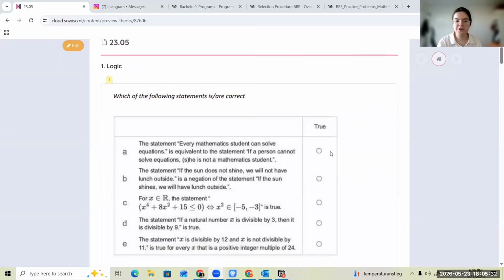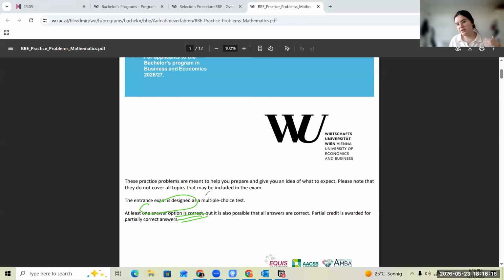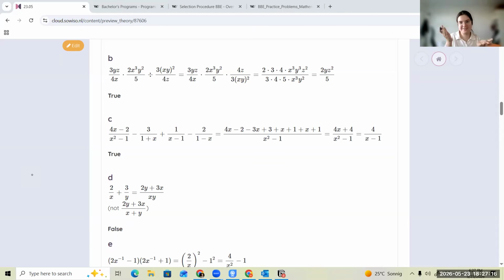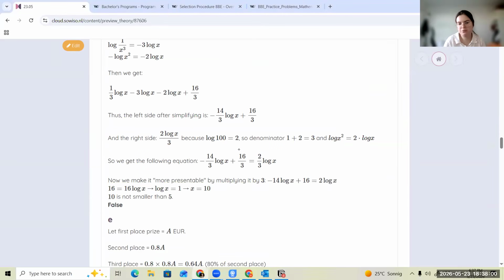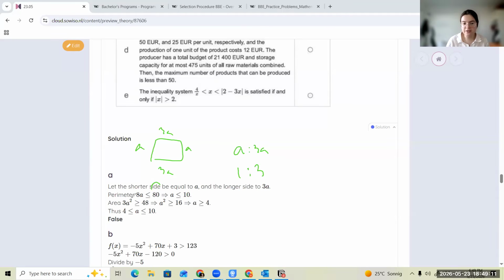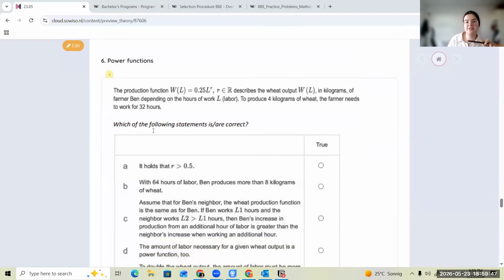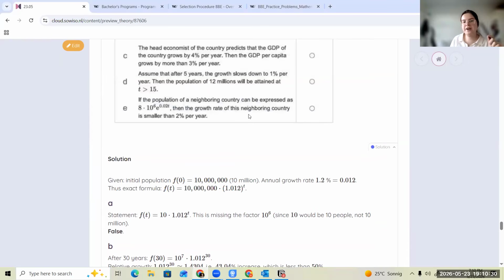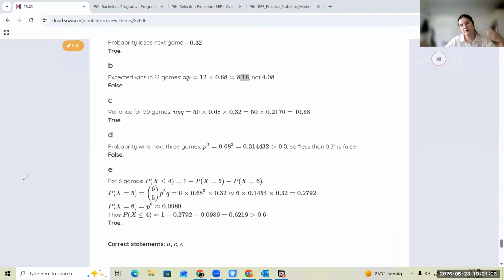WU BBE entrance exam. Solving ACTUAL WU BBE exam tasks from 2025 (officially published by WU)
Dear WU BBE and WU WiSo applicants, recently, WU has published some (not all) maths tasks from the actual 2025 WU BBE (8 tasks out of 13 were officially revealed) and WU WiSo entrance exam, so during this open (free) WU BBE preparation webinar we have discussed them together to make sure you know how to approach them, which time-saving and point-maximizing startegies to use and how to deal with challenging tasks, which are all crucial skills for getting accepted to WU BBE and being in the top 7-10% of applicants

The links for WU's task files can be found below:

WU BBE entrance exam 2025 actual maths tasks, which I have explained and solved in detail in this video

And the solutions PDF from this video will be published here soon

Website's contact forms:
WU BBE entrance exam preparation course which helped around 200 students get in already!

WU BBE exam simulation to test your skills&knowledge beforehand in the online or OFFLINE format in my office near Schwedenplatz in June!:

Important updates on the WU BBE 2026 offline entrance exam:

1. Now there is a negative point system introduced!
That means that now guessing if you are not sure about a statement is not ideal as it can cost you points.
How it works:
This system is actually genious for avoiding students just crossing all the statements or leaving all of them blank and somehow still getting "lucky points" for this.

I recently took an offline exam at WU for one of my DigEcon master's subjects which I got into right after graduating from WU BBE for context :D and it had the same standard WU multiple choice format grading system which you are about to witness on June 30th 2026!

You can expect to have the exam paper itself where you can draw and make notes and then a separate answer sheet with ABCDE and boxes under them corresponding to Question 1, Question 2 and etc. as in each question you will have 5 statements (ABCDE) and you have to cross the box under the letters you think correspond to correct (True) statements and leave the boxes under the letters you think correspond to incorrect (False) statements

On WU's task file it says that at least 1 or all 5 options could be correct, and you won't be told how many of them are actually correct, this is up to you to solve and determine, I assume the reason for at least 1 being correct (compared to 2025 where all could be False) is to avoid a student turning in an empty answer sheet and still getting some points for it in case there are a few questions with all False options, so that WONT BE THE CASE IN 2026!

E.g.,

Imagine out of statements ABCDE C and E are correct, and you pick C and E and nothing else, so you get the maximum points available for the question (e.g., if the maximum number of points is 4 as it was for every WU BBE exam Economics question in 2025) you would get +2 points for choosing C and +2 points for choosing E (this is just an example). If you choose only C you get 2/4 points then and get 0 for not choosing E and also you dont have any deductions for not choosing any of the incorrect ones. And then, if you pick C and E but also A and B you might get: +2 and +2 for C and E and then -2 and -2 for choosing the incorrect statements A and B and get 0 as a result, or if you choose just A you get +2 +2 -2=2/4, please wait until WU sends you an info email with more details on this

2. The formula sheet is the same as it was in 2025 as you can see, it is rather short and won't help you solve a whole question on the BBE exam, so make sure you study everything diligently now!

3. If you bring a wrong/not allowed calculator to the WU entrance exams and they find that out during the exam while the examiners will be going around and checking, you will be automatically disqualified for cheating! You cannot have an integral/derivative function on it and for more rules please